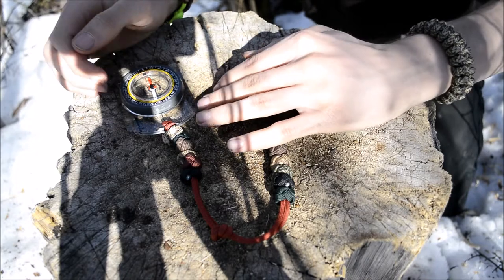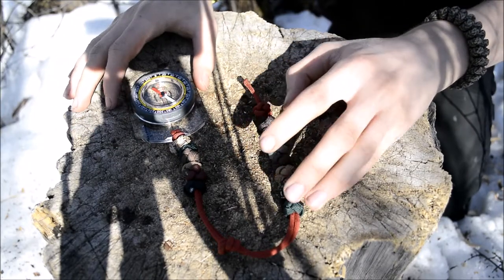THE BEST TOOL EVER MADE, SWC Navigator Overview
In this video we take a look at the awesome new SWC Navigator